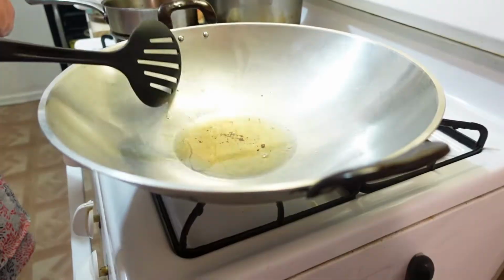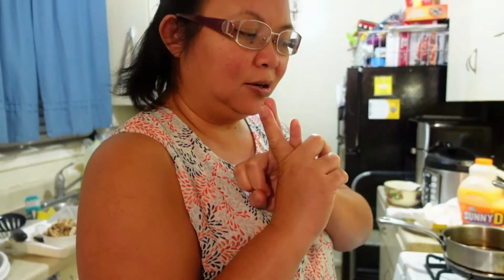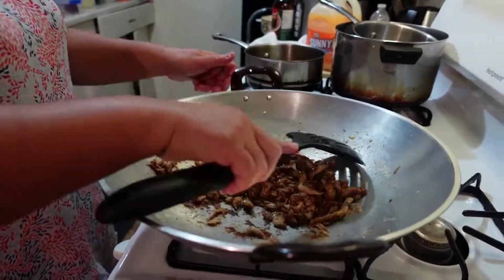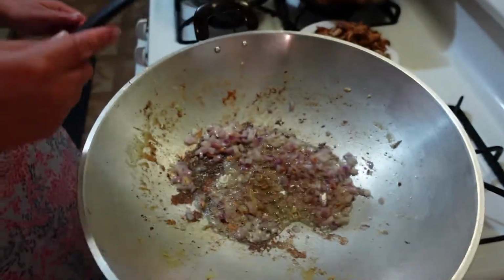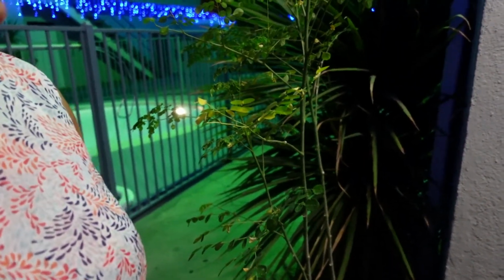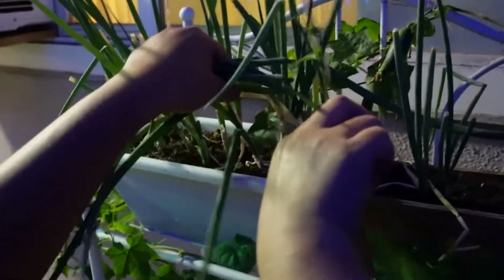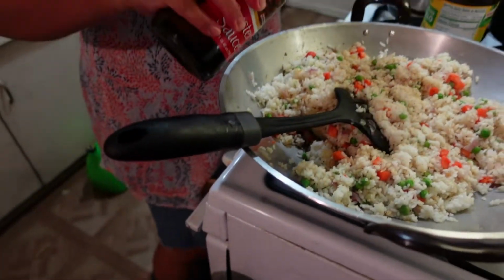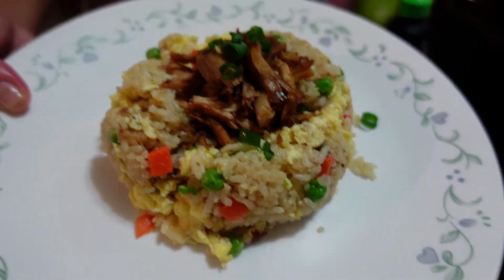Making a new recipe out of left over BBQ chicken and cold rice.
Nanay showed how to make BBQ chicjen fried rice with the left over chicken inasal and rice. It's one of the family's favorite comfort food. Easy to make and easy on the budget.